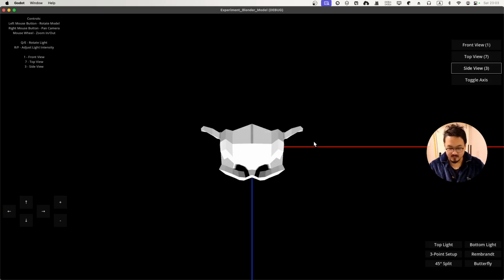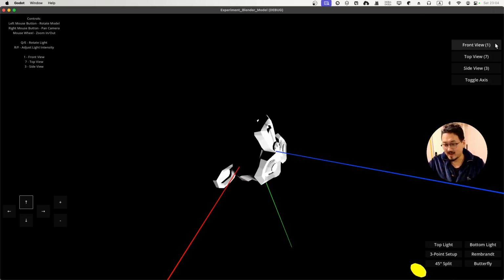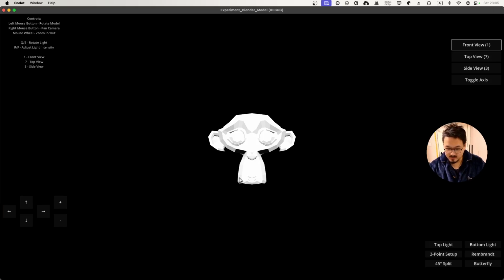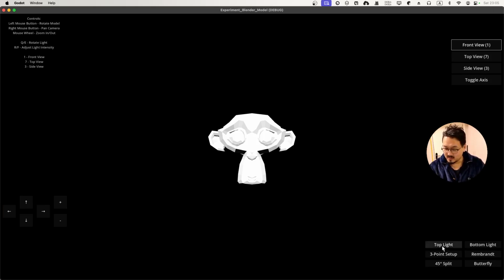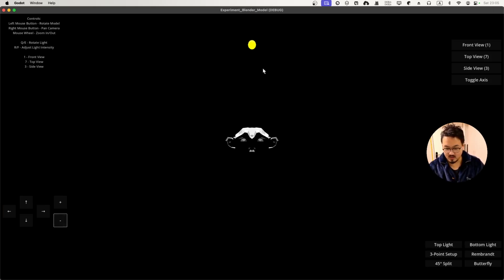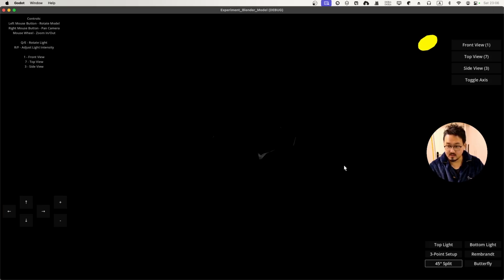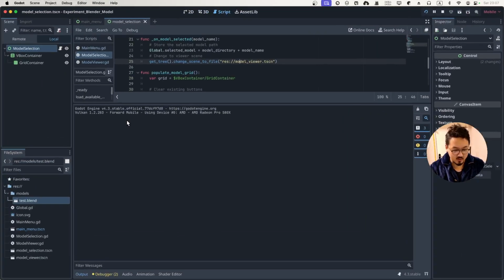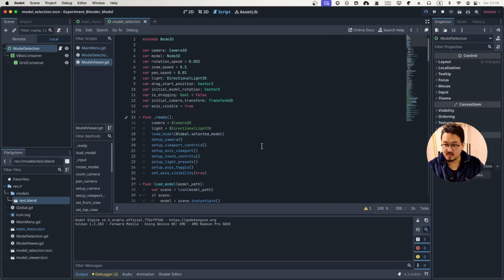Godot Project DevLog Simple Art Reference 1 Concept and minimum viable product